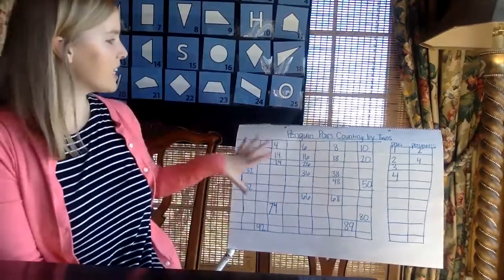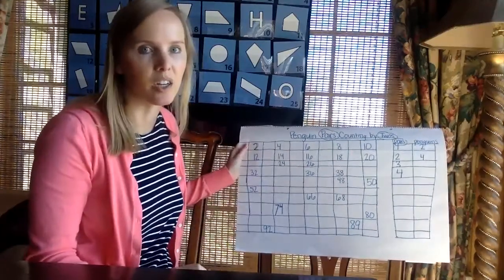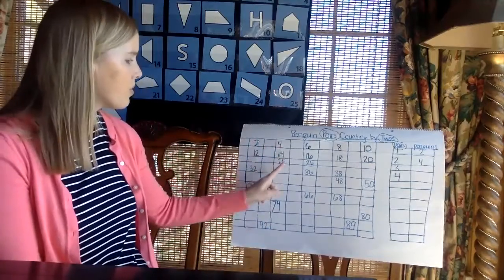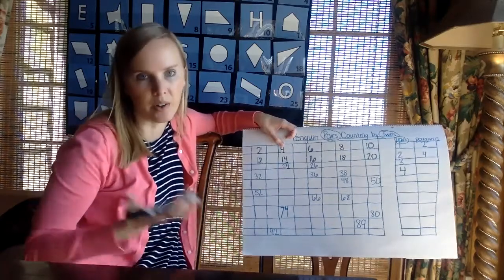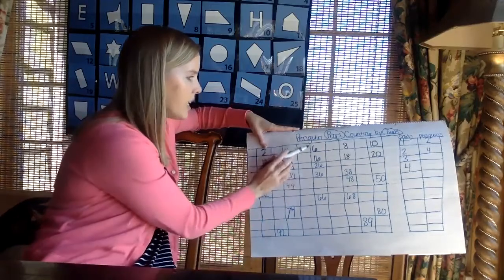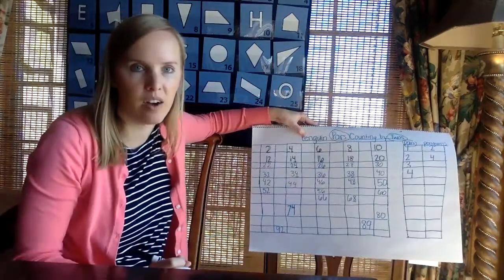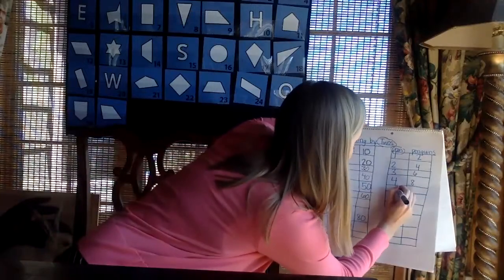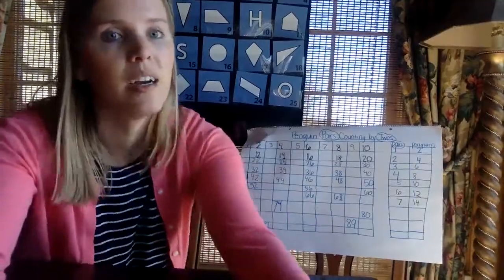Penguin Pairs: Counting by Twos